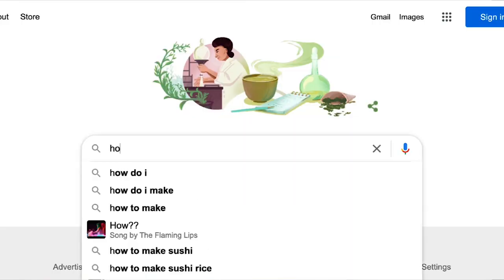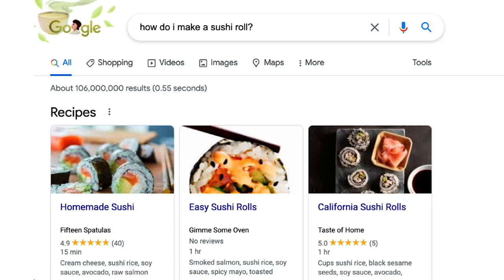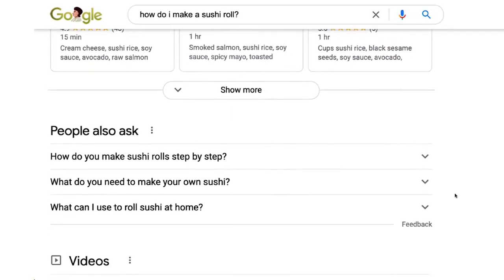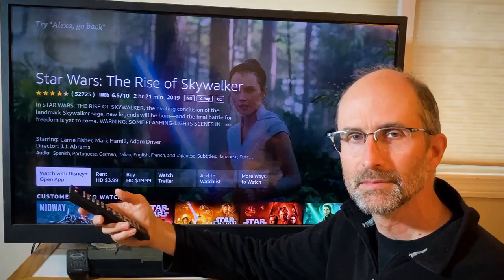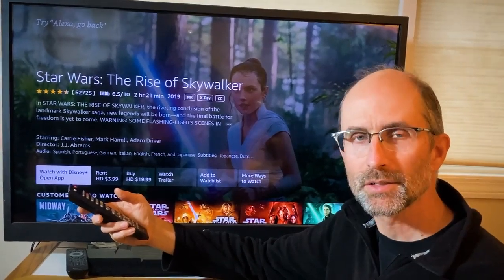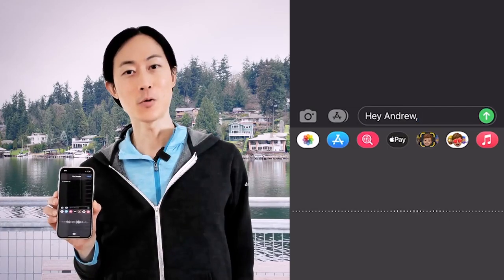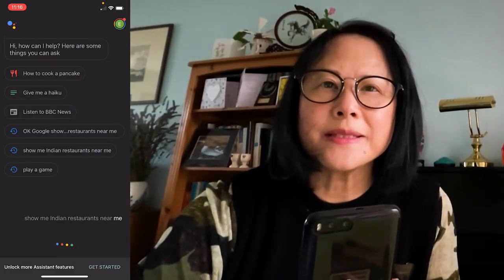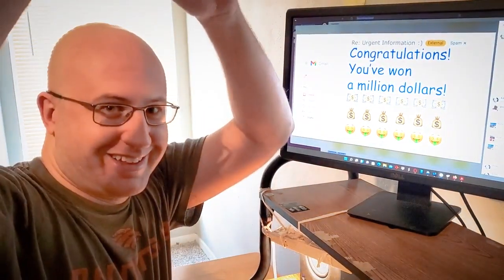1.Welcome to machine learning!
Welcome to Machine learning. What is machine learning? You probably use it many times a day without even knowing it. Anytime you want to find out something like how do I make a sushi roll? You can do a web search on Google, Bing or Baidu to find out. And that works so well because their machine learning software has figured out how to rank web pages. Or when you upload pictures to Instagram or Snapchat and think to yourself, I want to tag my friends so they can see their pictures. Well these apps can recognize your friends in your pictures and label them as well. That's also machine learning. Or if you've just finished watching a Star Wars movie on the video streaming service and you think what other similar movies can I watch? Well the streaming service will likely use machine learning to recommend something that you might like. Each time you use voice to text on your phone to write a text message. Hey Andrew, how's it going? Or tell your phone. Hey Siri play a song by Rihanna, or ask your other phone okay Google show me Indian restaurants near me.

That's also machine learning. Each time you receive an email titled, Congratulations! You've won a million dollars. Well maybe you're rich, congratulations. Or more likely your email service will probably flag it as spam. That too is an application of machine learning. Beyond consumer applications that you might use, AI is also rapidly making its way into big companies and into industrial applications. For example, I'm deeply concerned about climate change, and I'm glad to see that machine learning is already hoping to optimize wind turbine power generation. Or in healthcare, is starting to make its way into hospitals to help doctors make accurate diagnosis. Or recently at Landing AI have been doing a lot of work, putting computer vision into factories to help inspect if something coming off the assembly line has any defects. That's machine learning, it's the science of getting computers to learn without being explicitly programmed. In this course, you learn about machine learning and get to implement machine learning and code yourself. Millions of others have taken the earlier version of this course, which is of course, that led to the founding of Coursera. And many learners ended up building exciting machine learning systems or even pursuing very successful careers in AI. I'm excited that you're on this journey with me. Welcome and let's get started.